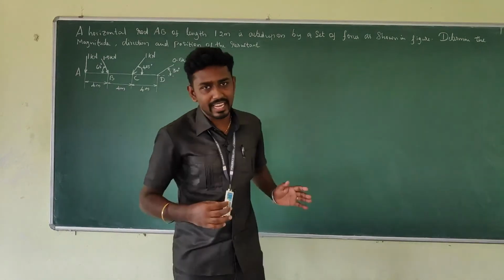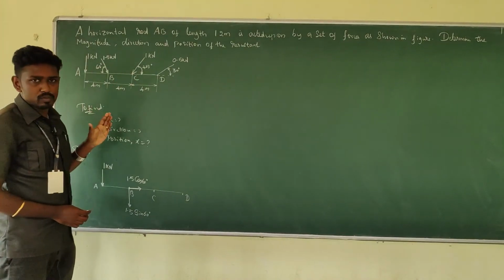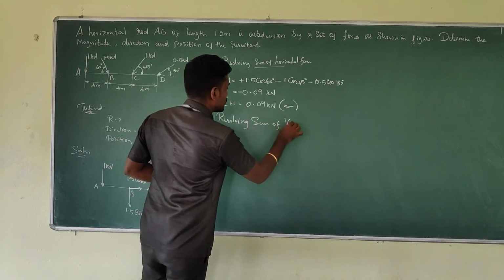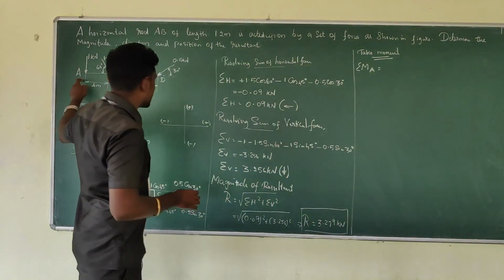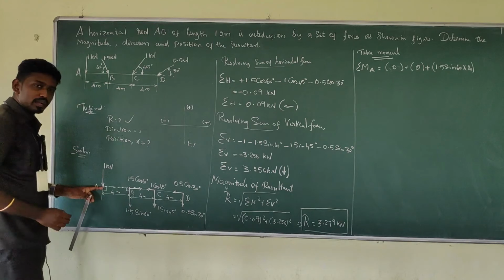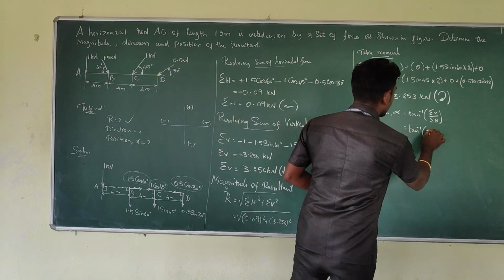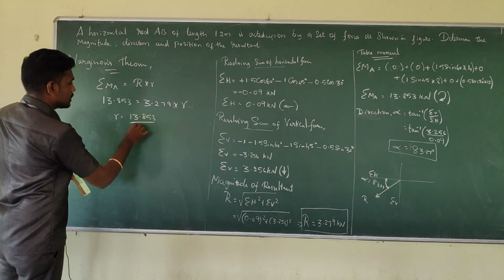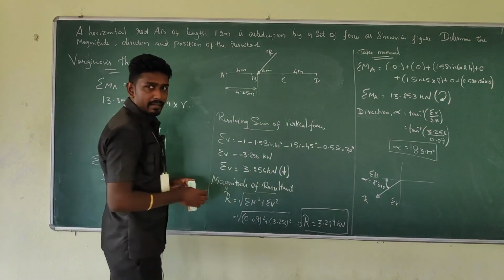Problem-2|Varignon's Theorm|Unit:2|Equilibrium of Rigid Bodies